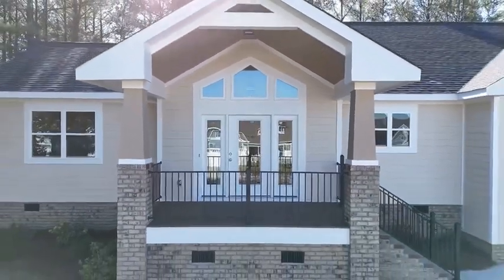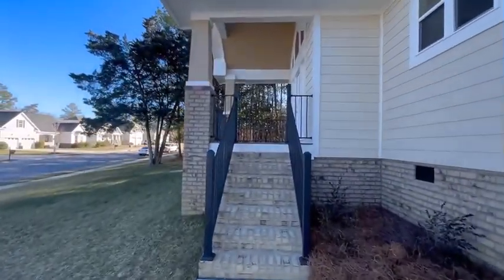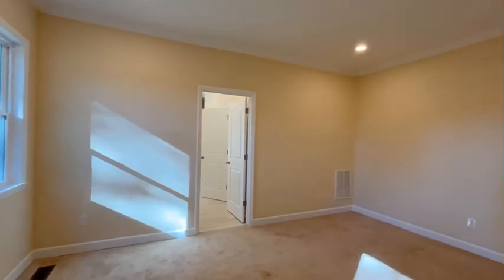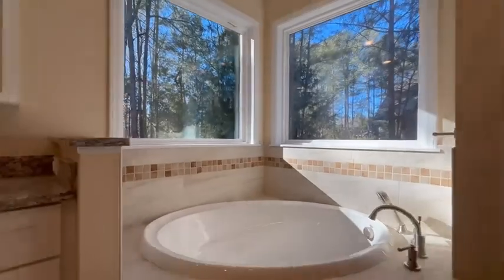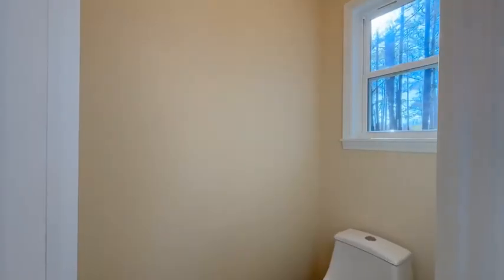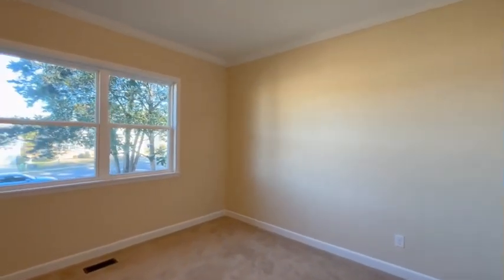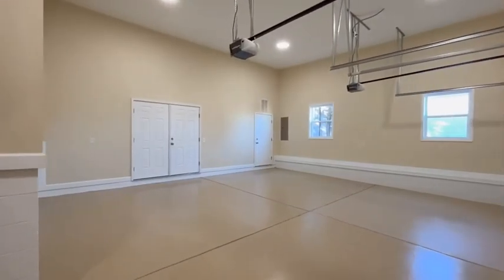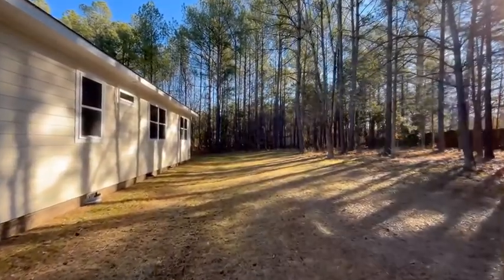NEW Four-Bedroom Ranch Home with No HOA on .39 Acre Lot [$664,900]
For homes (new construction and resale), 55+ active communities, and relocation help in the greater Charlotte NC/SC area, Call or Text Roger Holloway directly at . For homes (new construction and resale), 55+ active communities, and relocation help in the greater Charlotte NC/SC area, Call or Text Roger Holloway directly at . Looking for a ranch home with no HOA? Here's a new four-bedroom home on a .39-acre lot without the restrictions and costs of being a member of a homeowners association. Wow!

Stunning New Custom-Built Ranch Home: Experience the epitome of modern living with this impressive new custom-built ranch home. Offering a seamless blend of functionality and style, every detail has been meticulously crafted to provide unparalleled flexibility and comfort.

Craftsmanship-Infused Open Floorplan: Step into a space where conversations flow effortlessly and activities seamlessly transition from the gourmet kitchen to the dining and living areas, extending to a spacious 12'x16' private deck.

Versatile Bedroom Options: Boasting four spacious bedrooms, this home offers the flexibility to create an office or exercise room according to your needs. The owner's suite is a true retreat, featuring a luxurious soaking tub, a walk-in Roman shower with dual shower heads, and a spacious double closet.

Gourmet Kitchen: The heart of the home, the large kitchen is equipped with a breakfast bar, granite countertops, and a ceramic tile backsplash. Enjoy cooking with upgraded stainless appliances, including a gas range with grill/griddle and separate broiler drawer.

Convenient Features: A mudroom with a double-door pantry, a multi-use laundry room with a sink, and a huge attic with pull-down stairs provide added convenience. Full baths feature granite countertops and double sink vanities, while upgraded stainless appliances, white cabinetry, lighting, and plumbing fixtures enhance the overall elegance.

Welcoming Neighborhood: Nestled in a welcoming neighborhood with double sidewalks, this home offers a sense of community and charm. Mohawk Plus laminated wood flooring, ceramic tile in full baths, and upgraded carpet in bedrooms add to the allure.

Ample Storage: With two coat closets in the entry foyer, three linen closets, one walk-in double closet, and solid wood shelving in all closets, storage is never an issue. The oversized garage boasts high ceilings, epoxy floors, and a utility area, along with a large storage room accessed via double doors.

Prime Location: Situated in Peach Orchard Estates, this home offers easy access to restaurants, shopping, future grocery stores, and I-485. Plus, with no HOA dues, you can enjoy all the benefits of upscale living without any additional fees.

IMPORTANT BUYER'S ALERT - Do not reach out to any Builder directly, either their Online or Onsite agents, without a Buyer Agent, as they may not allow us to serve you at their expense. This is unfortunate because they already have our professional fee built into the price of the home, so you're paying for the help of a REALTOR®, even if they disallow it. INSIST on having your own agent by reaching out to me FIRST.

My team of Buyer's Agent REALTORS® at ProStead Realty would love to be your agents. If you like me (and Jack the Real Estate Dog), you'll love my team!